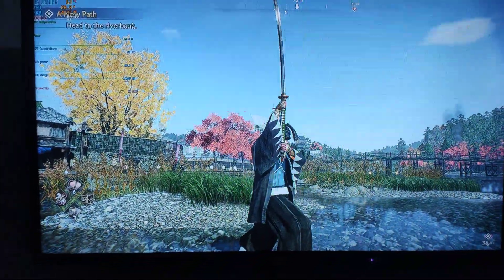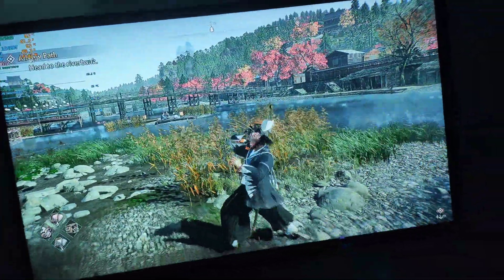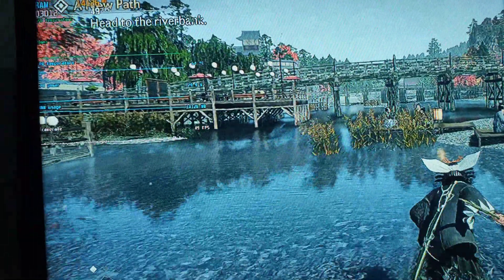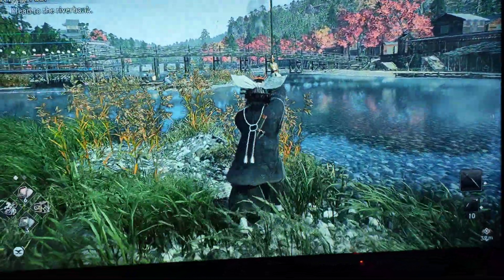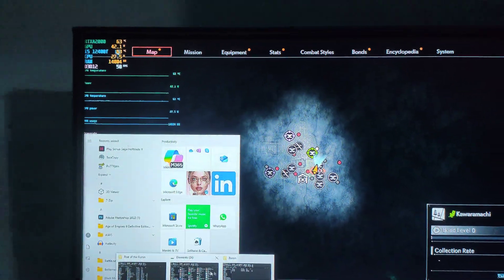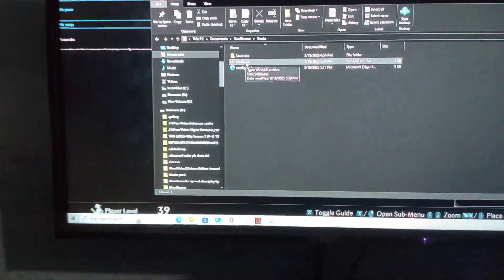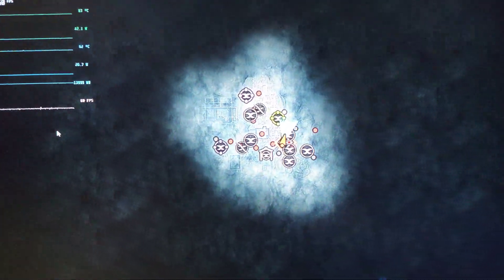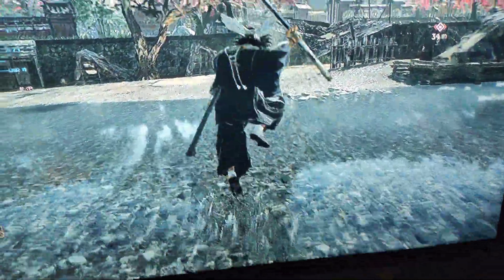Rise of the Ronin OPTIMIZATION Guide - BOOST FPS, Fix Lag & Fix FPS Drops on ANY PC / Best Settings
Are you struggling with low FPS, stuttering, and lag in Rise of the Ronin? In this ultimate optimization guide, we’ll show you the best settings to maximize performance, fix FPS drops, and get smooth gameplay on ANY PC! Whether you’re on a low-end or high-end system, this guide will help you boost FPS, improve game stability, and eliminate annoying lag.

⚡ What You’ll Learn in This Video:
✔️ Best Rise of the Ronin settings for high FPS & smooth gameplay
✔️ How to fix FPS drops & stuttering
✔️ Advanced Windows & GPU optimization tips
✔️ Boost performance on low-end PCs
✔️ Reduce input lag for better responsiveness

🚀 Let’s optimize your game and unlock the best performance possible!

🔧 Timestamps:
00:00 - Intro
00:30 - Best in-game settings for FPS boost
02:15 - Windows tweaks & optimizations
04:45 - GPU settings for max performance
06:30 - Fix stuttering & FPS drops
08:15 - Final tweaks & closing thoughts

🎮 Recommended Tools:
🔹 Download NVIDIA/AMD Latest Drivers
🔹 Windows Debloater Tool